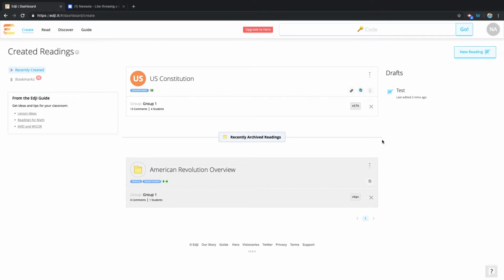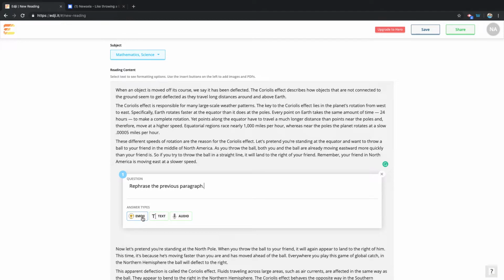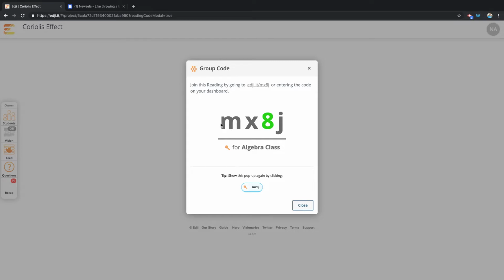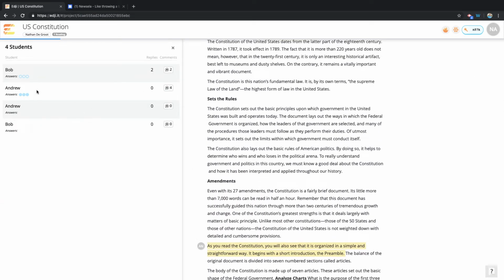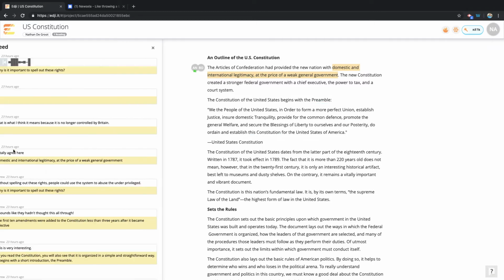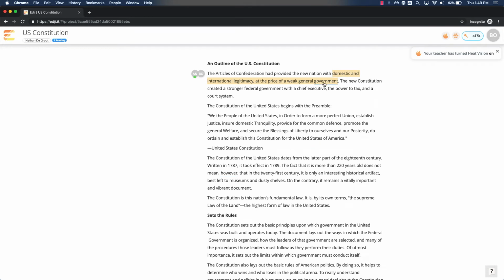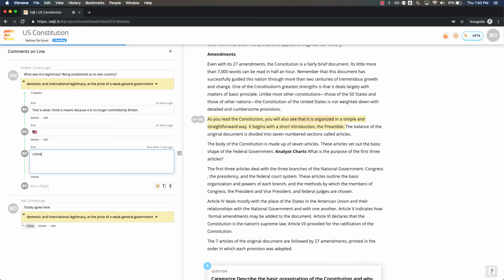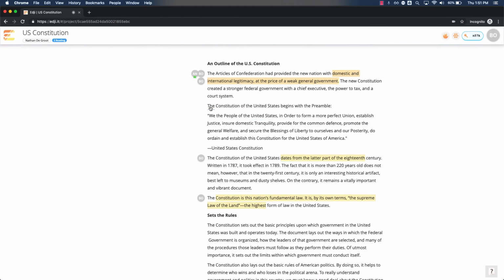Edji Overview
In this video, I share a powerful reading tool called Edji.